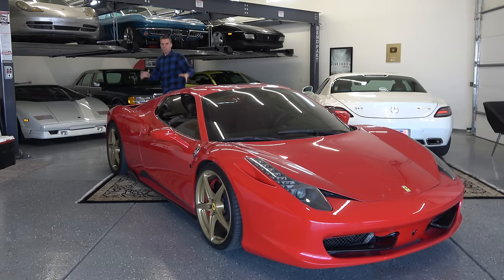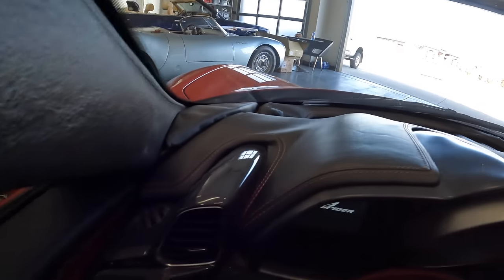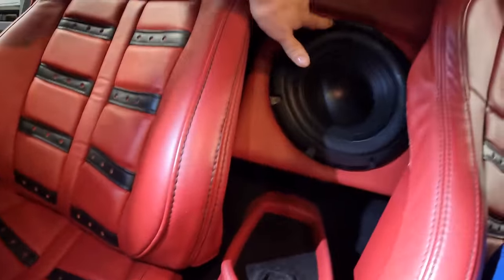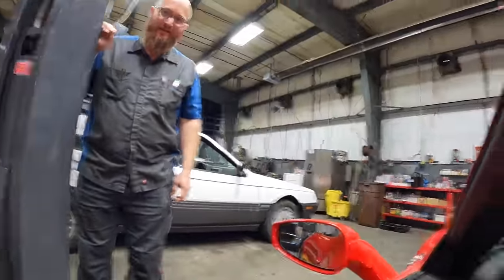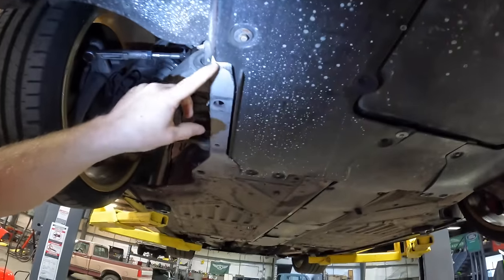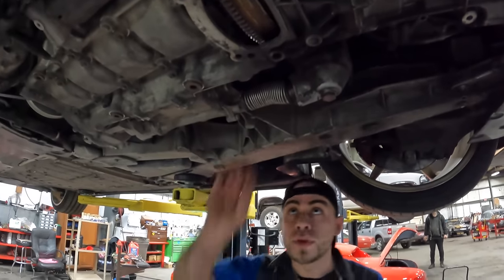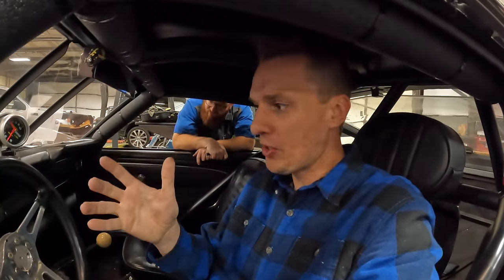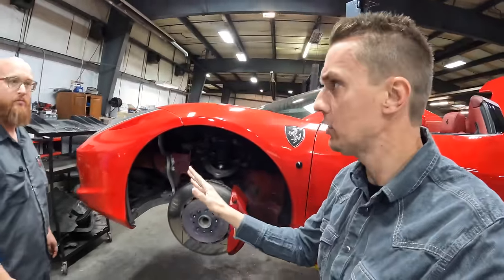Here's everything that's BROKEN on my Ferrari 458 (and why it was so CHEAP)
New Hoovie's Garage $5 keychains and A FIRE NEW SHIRT STYLE!